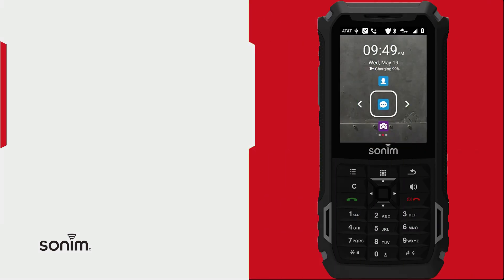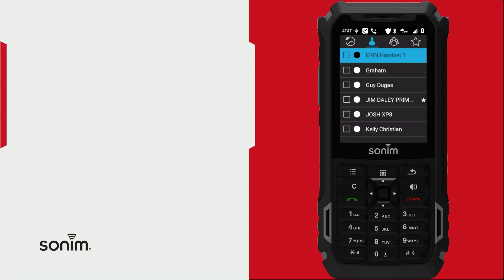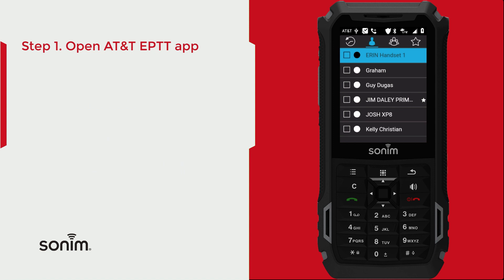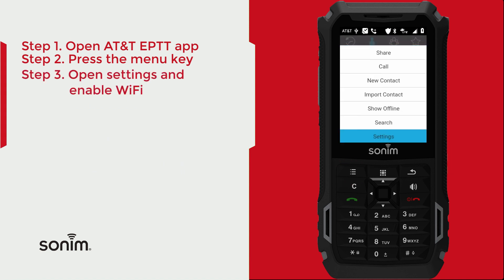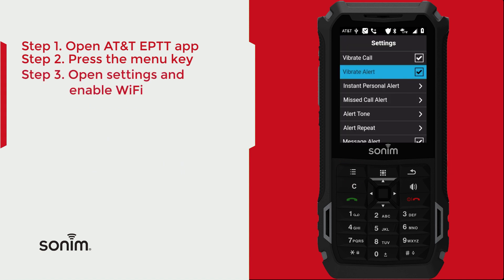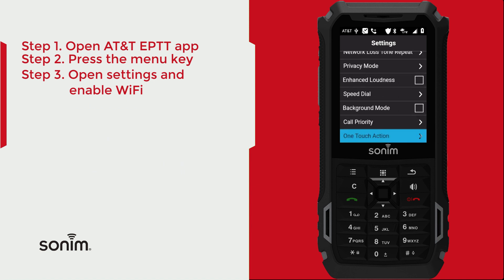Sonim XP5s - AT&T EPTT Toggle WiFi